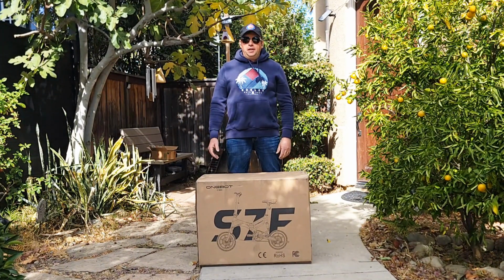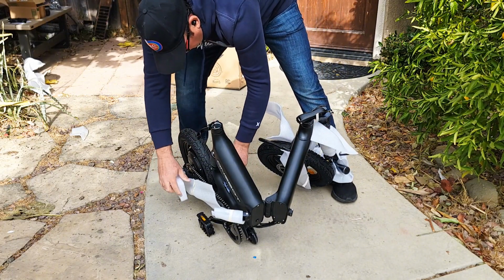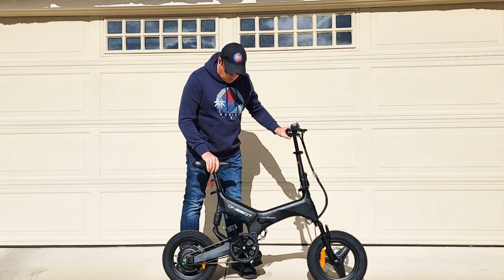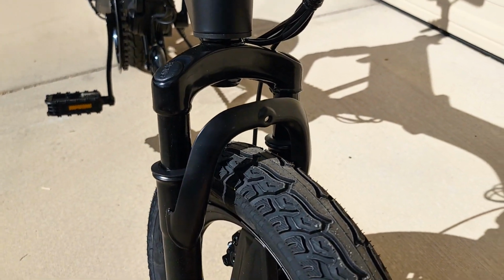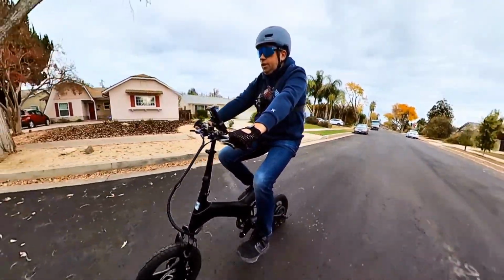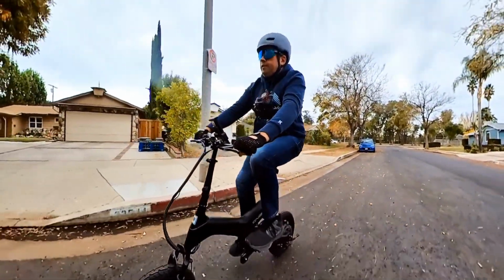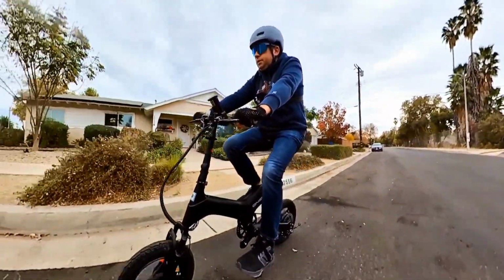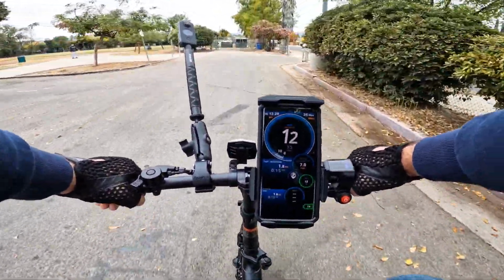EASY To Fold!! Onebot S7F Folding Electric Bike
Onebot S7F Folding Electric Bike - Attention! Onebot has stopped selling e-bikes in the U.S. market.

✅ Young Electric Rack
✅ Bicycle Disc Brake Cleaner Aerosol
✅ Torque Wrench (2-24 N.m)
✅ Slime Tube Sealant and Tube Repair 1 Gallon
✅ Slime 10004 Tube Repair Sealant, 16 oz.
✅ Nulksen Tire Inflator Portable Air Compressor